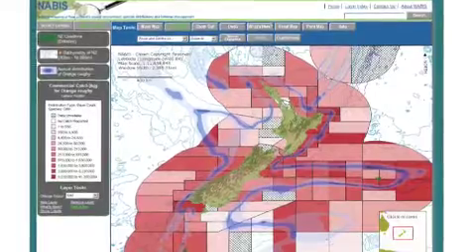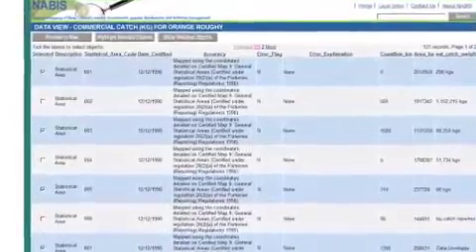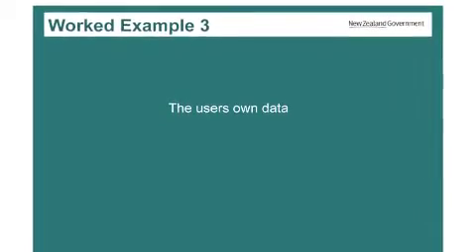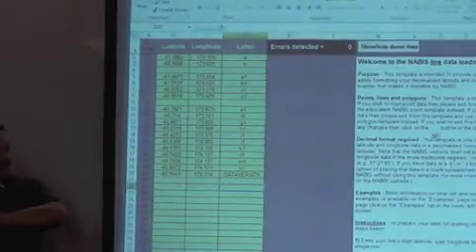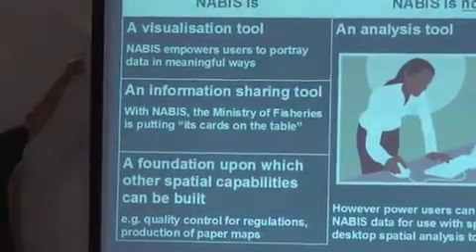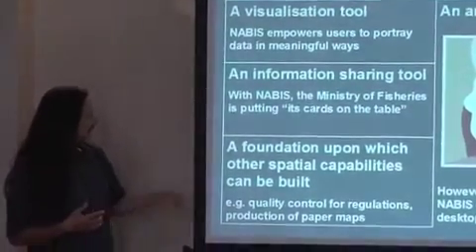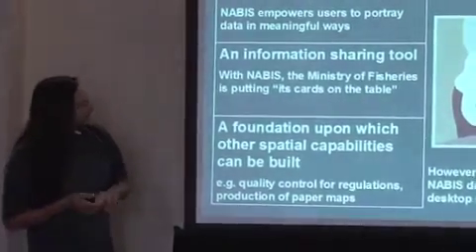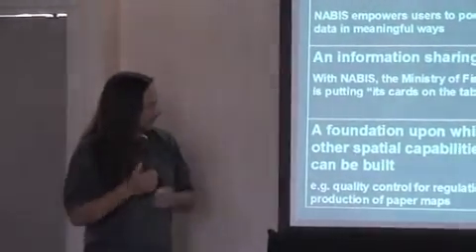NABIS Part II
Presentation on the National Aquatic Biodiversity Information System (NABIS) project by Kim Duckworth from the Ministry of Fisheries, at the 2010 Dataversity National Workshop.